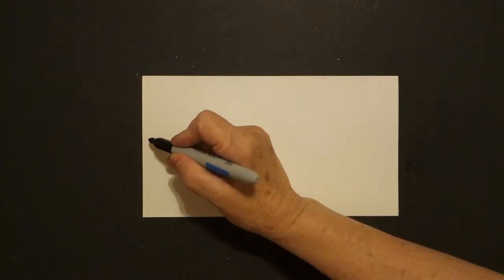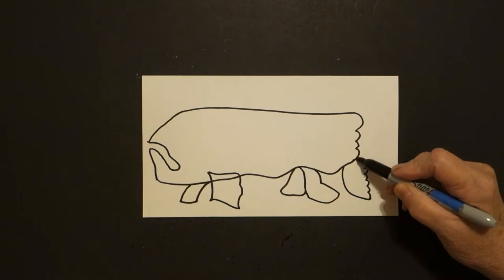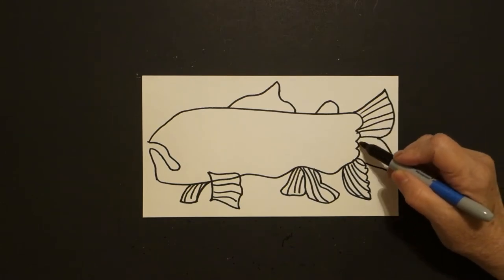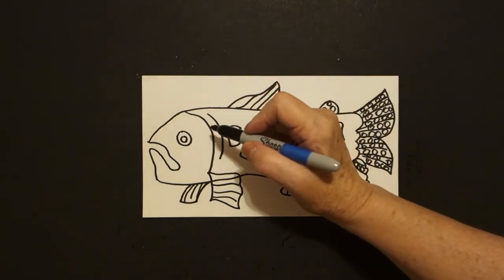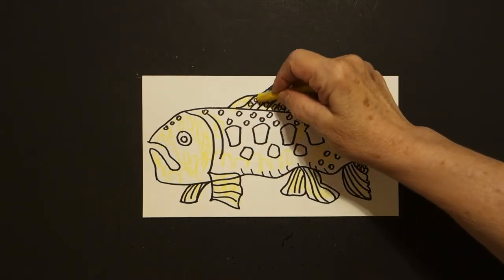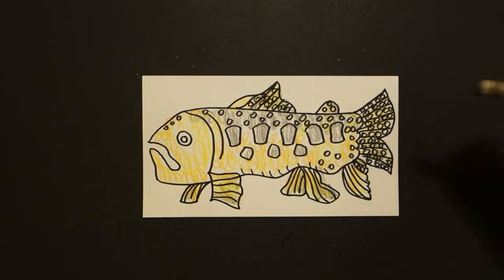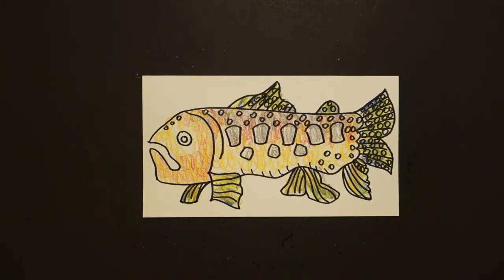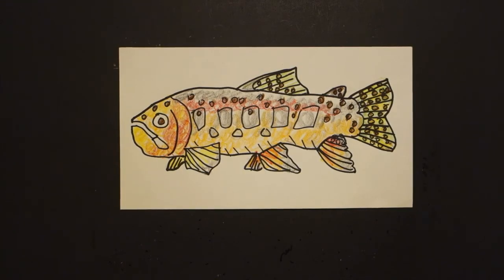Let's Draw the CA state Golden Trout!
Easy to follow directions, using right brain drawing techniques, showing how to draw the CA state Golden Trout!